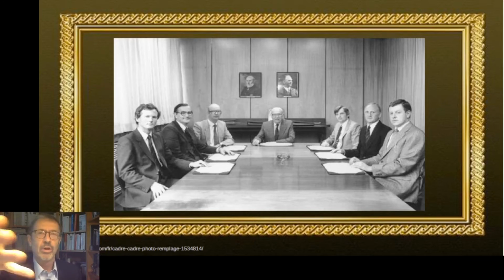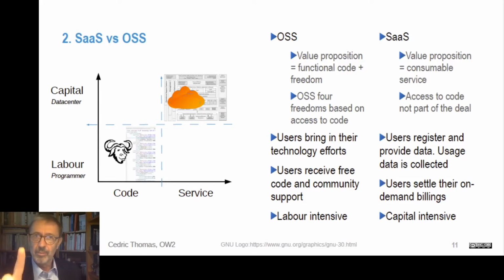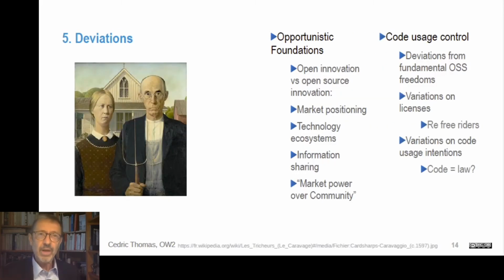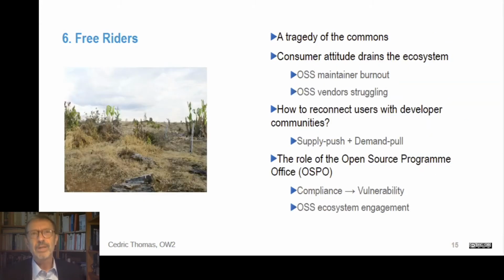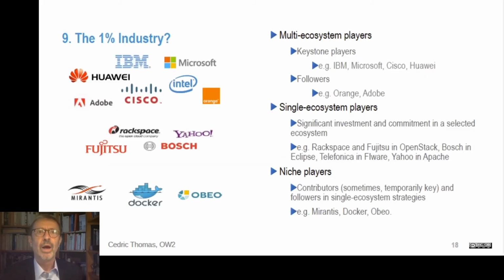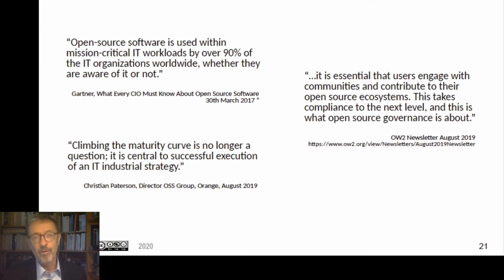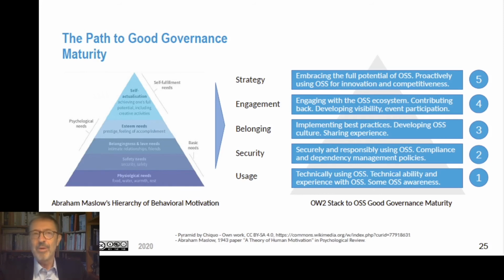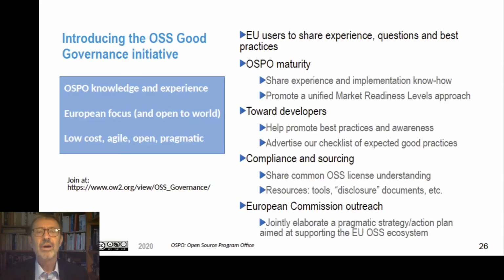OW2online20: The OW2 Open Source Good Governance initiative( Cedric Thomas )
This presentation introduces the OW2 Open Source Good Governance initiative and the challenges facing open source governance managers.